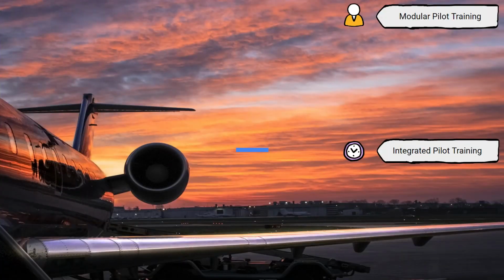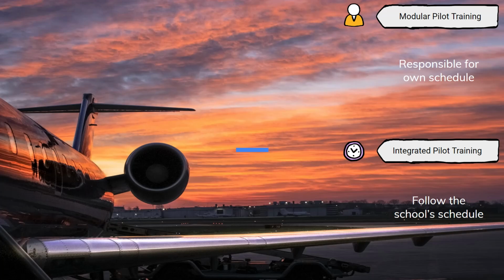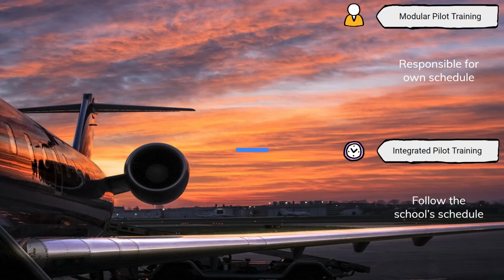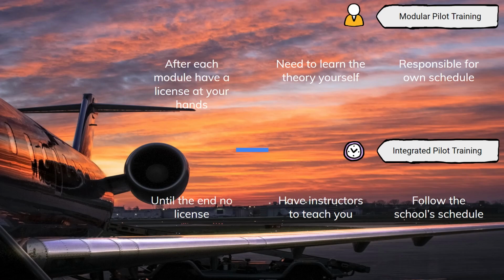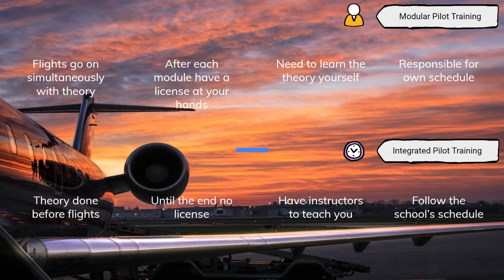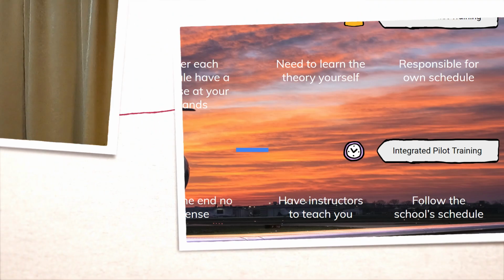What are the differences between Modular Pilot Training and Integrated Pilot Training?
There are 2 different Pilot Training Programs; Modular and Integrated.

I tried to explain the differences. Let's see which of them would be suitable for you careers..